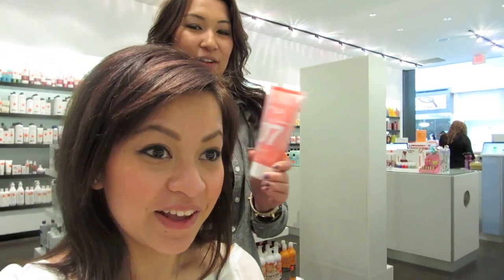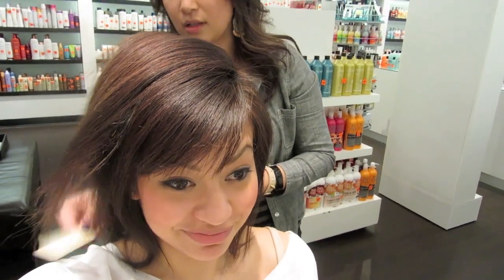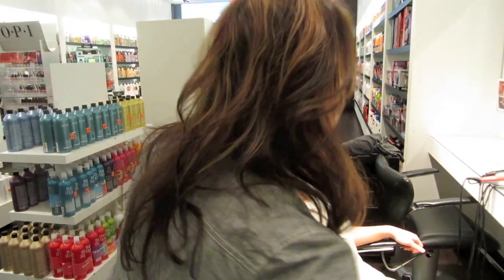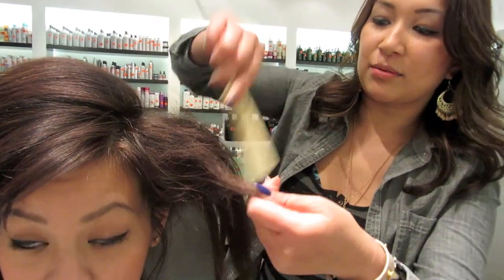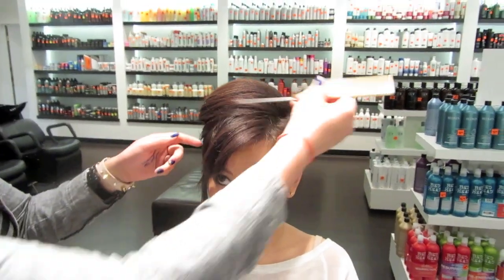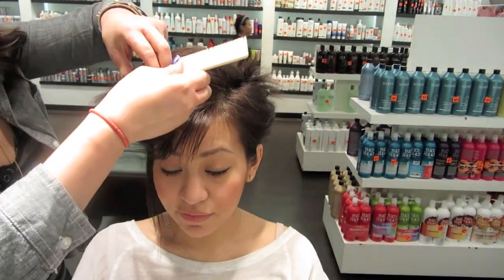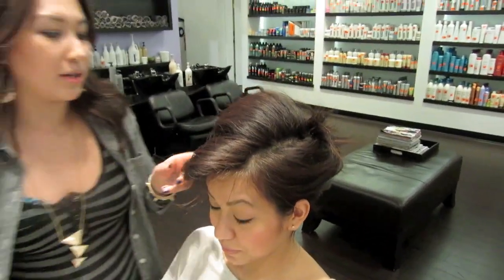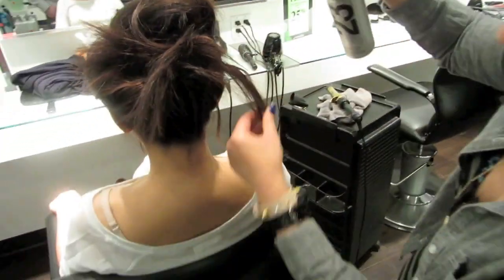Easy Spring Hair Updo for 2013. short to medium length hair featuring KMS playable texture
Learn how to style up  short to medium length hair in minutes!

Redken heat protector 07
Redken forceful 23
Kms playable texture
Kms seasalt spray